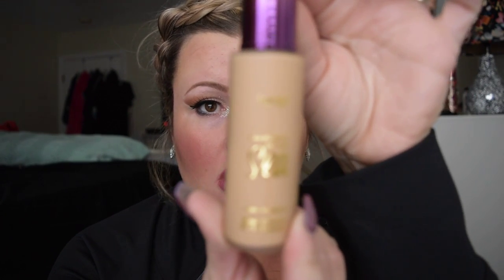Tarte rainforest of the sea foundation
review of my taste rainforest of the sea foundation in light sand.